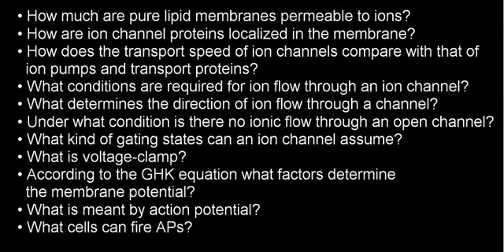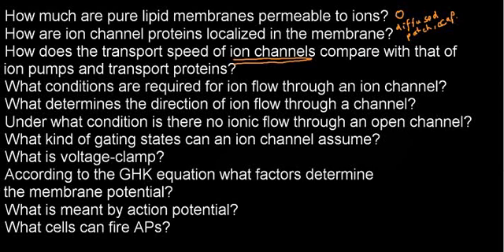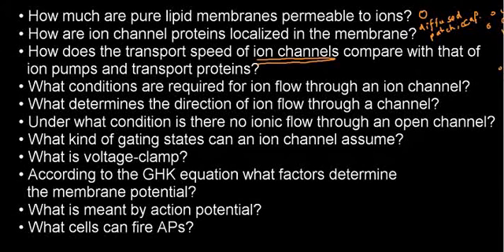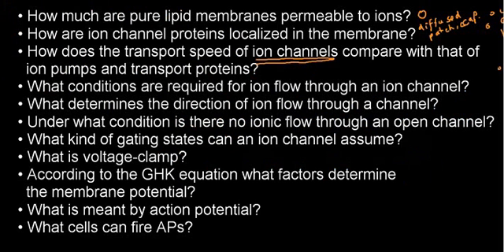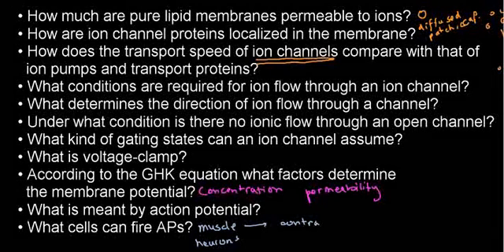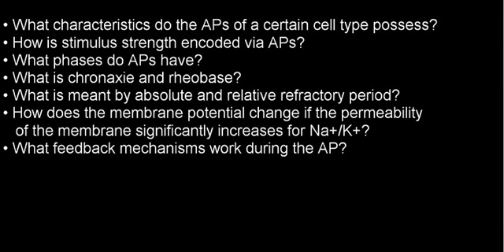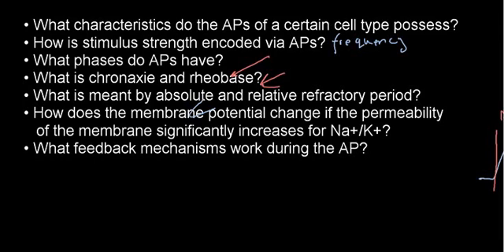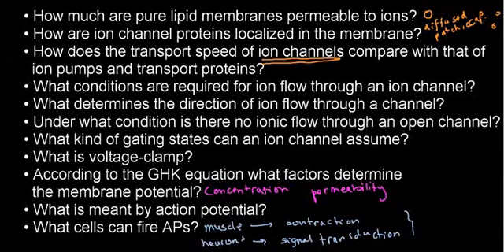lecture 19 part 6 (Question answering - Action potential)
Question answering - Action potential